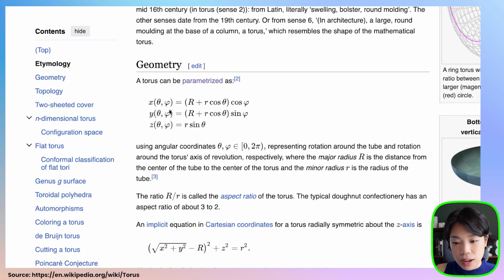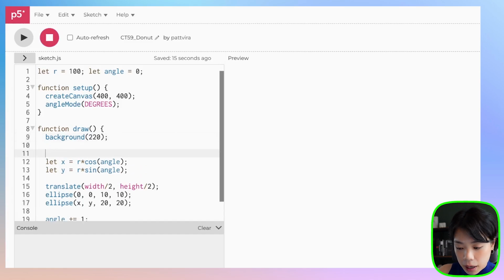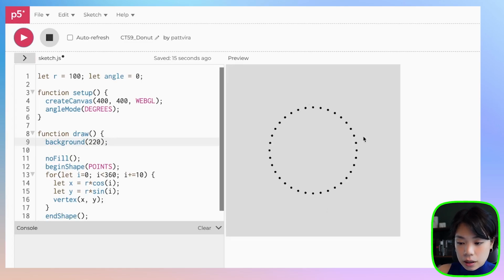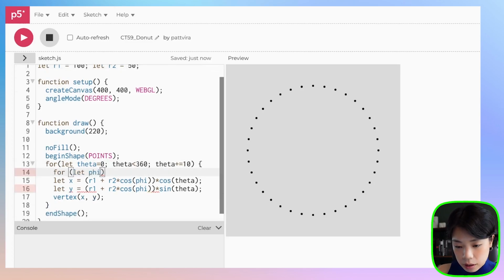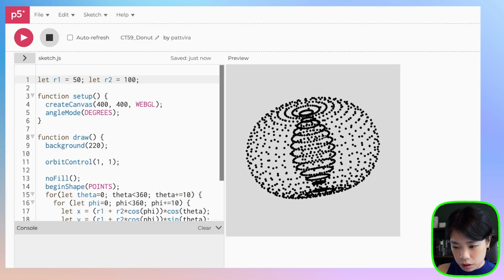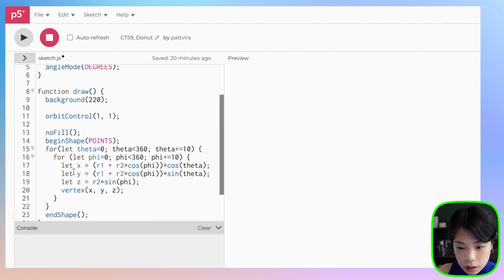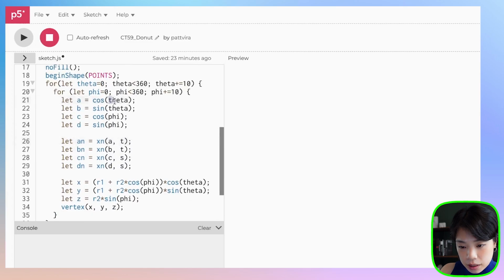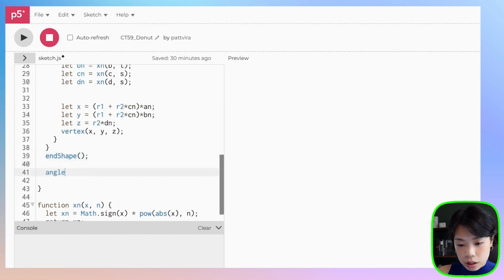p5.js Coding Tutorial | Donut Forget You Are Awesome 🍩 (aka coding DONUTS)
Timestamps:
0:00 Intro
0:40 Donut equations
1:30 Thing 1: Making a plain donut
10:11 Thing 2: Making super-toroid
16:08 Thing 3: Experiment!